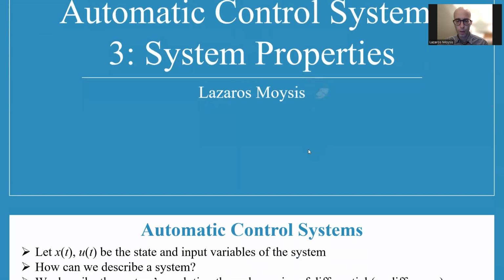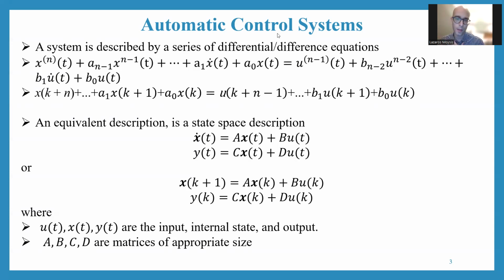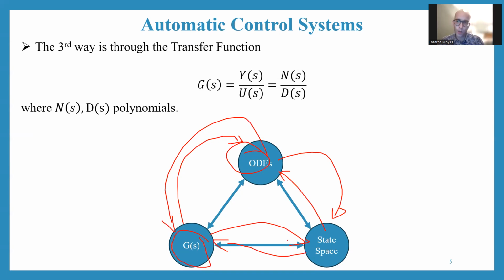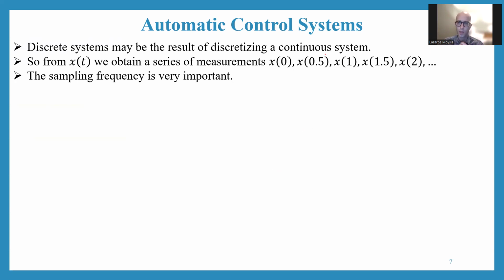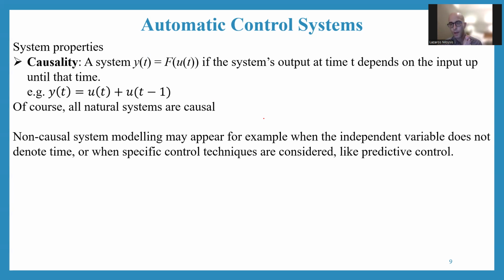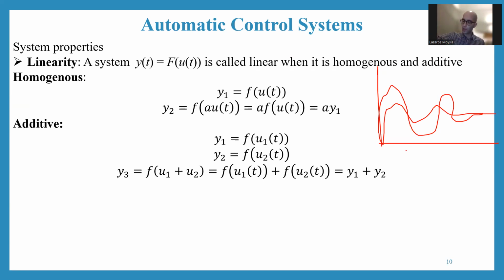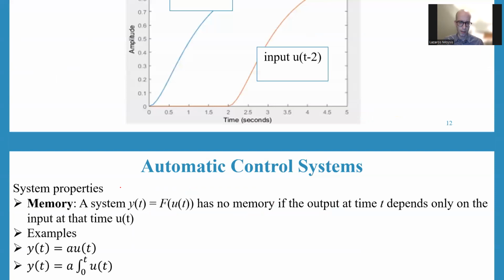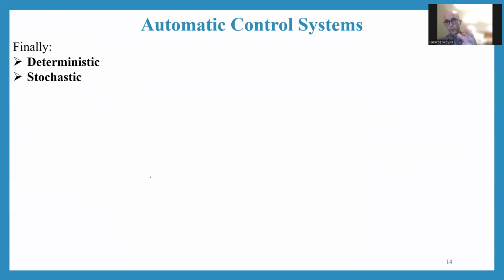Automatic Control Systems: Lecture 3 - System Properties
Introduction to Automatic Control Systems.
Undergraduate course, Department of Mechanical Engineering, University of Western Macedonia, Kozani, Greece.

An automatic control system is a system designed to regulate or control the behavior of a physical process without continuous human intervention. The main objective is to make the output of a system follow a desired value, called the reference or setpoint, while maintaining satisfactory performance in the presence of disturbances, uncertainties, and changes in operating conditions. Automatic control systems are widely used in robotics, aircraft, industrial processes, electrical drives, automobiles, heating and cooling systems, and many other engineering applications.

A basic automatic control system consists of a plant, a sensor, a controller, and an actuator. The plant is the physical system that is being controlled. The sensor measures a relevant output of the plant and provides information about its current state. The controller processes this information and determines the appropriate control action. The actuator then applies this control action to the plant. For example, in a temperature-control system, the room is the plant, a temperature sensor measures the room temperature, the controller determines whether more or less heating is required, and the heating element acts as the actuator.

Automatic control systems can be classified into open-loop and closed-loop systems. In an open-loop system, the control action does not depend on the actual output of the system. The controller follows a predetermined sequence of actions without checking whether the desired result has been achieved. A simple example is a washing machine that operates according to a fixed program. Open-loop systems are generally simple and inexpensive, but they cannot automatically compensate for disturbances or changes in the system.

In a closed-loop control system, also called a feedback control system, the output is continuously measured and compared with the desired value. The difference between the desired output and the measured output is used to determine the control action. If the output deviates from the desired value, the controller modifies the input to reduce the deviation. For example, a cruise-control system measures the vehicle speed and adjusts the engine input when the vehicle encounters a hill or another disturbance.

The use of feedback provides several important advantages. Feedback can improve the accuracy of a system, reduce the influence of external disturbances, and make the system less sensitive to variations in its physical parameters. It can also improve the ability of the system to track a changing reference signal. However, feedback does not automatically guarantee good performance. An improperly designed feedback controller can produce excessive oscillations, slow responses, or even instability.

A fundamental requirement of an automatic control system is stability. A stable system should return toward an acceptable operating condition after a disturbance or change in the input. An unstable system may exhibit continuously increasing oscillations or an output that grows without bound. Stability is therefore one of the first properties considered during the analysis and design of a control system.

Another important aspect is the transient response, which describes how the system behaves immediately after a change in the reference or an external disturbance. Important characteristics include the speed of response, the amount of overshoot, the presence of oscillations, and the time required for the system to reach and remain close to its desired value. A well-designed system should provide a sufficiently fast response without excessive oscillation or overshoot.

The steady-state response describes the behavior of the system after transient effects have disappeared. One of the principal objectives of control design is to minimize the steady-state error, which is the remaining difference between the desired and actual outputs. Depending on the application, the acceptable steady-state error may need to be extremely small or even effectively zero.